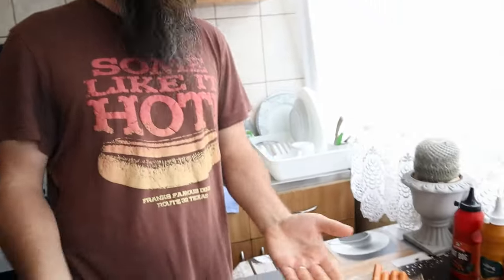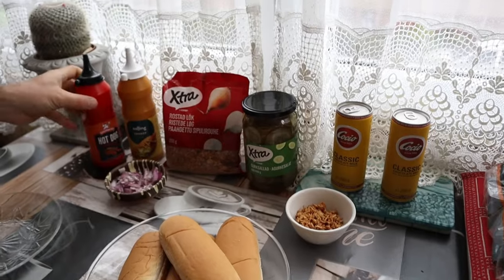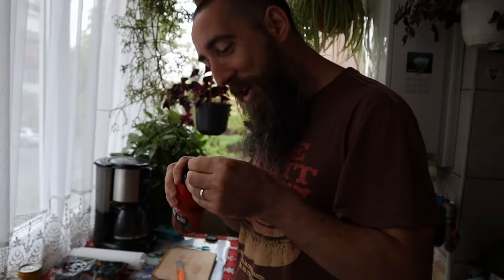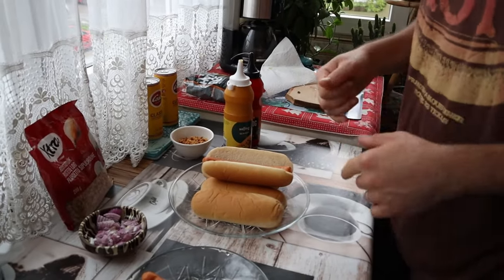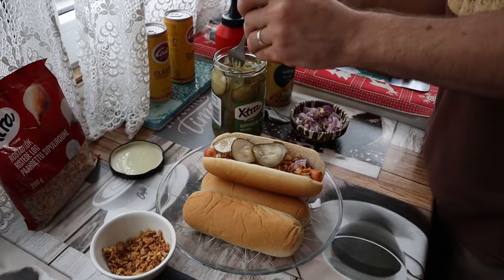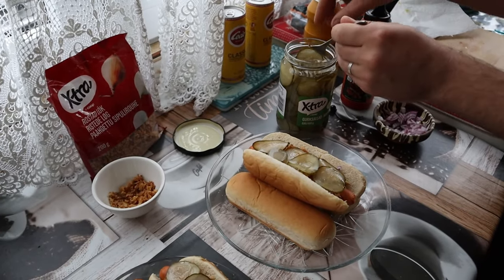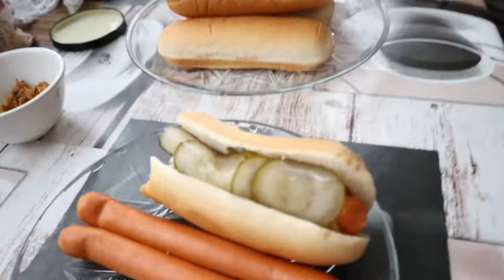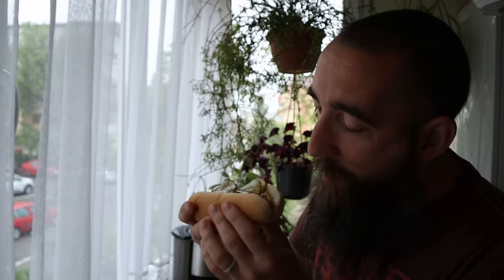First time trying Danish Hot Dog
Today we prepared our first traditional Danish meal made from ingredients received from Jan from Denmark. Andrei had so much fun putting the Hot Dogs together and taste them with traditional drink. Check it out and let us know how he did 😉🌭